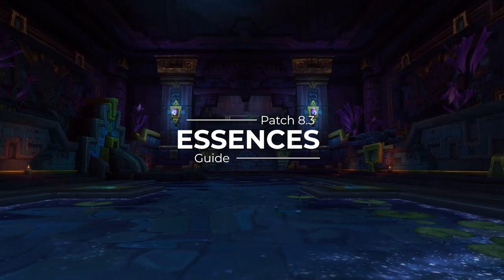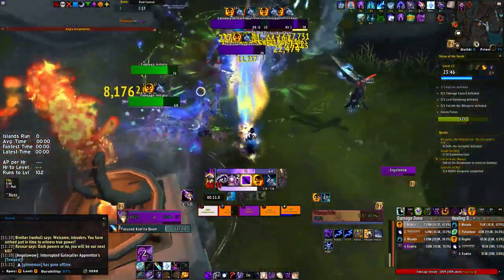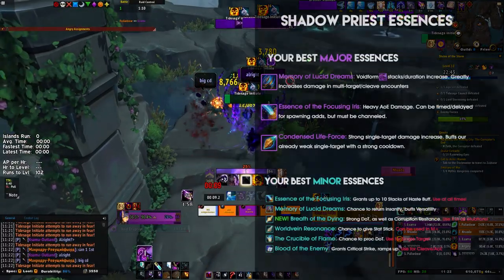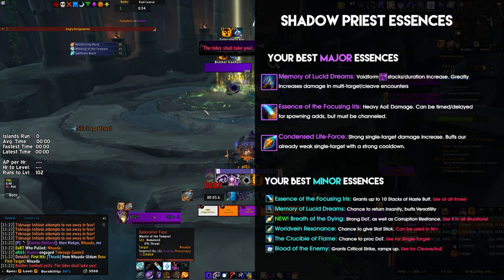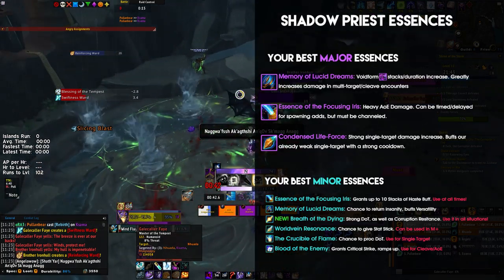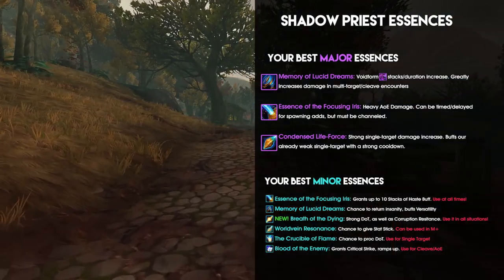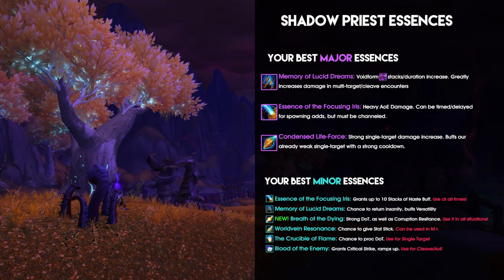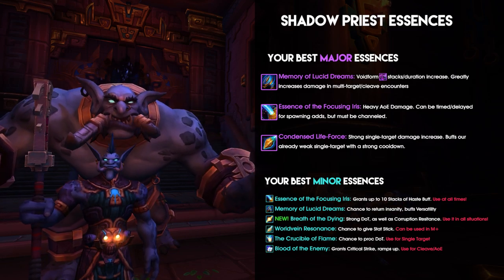Shadow Priest ESSENCES GUIDE: Patch 8.3 - Which to Use, and When!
▼Hey friends! Here's my Shadow Priest Essences Guide for Patch 8.3 and Ny'alotha, the Waking City!▼